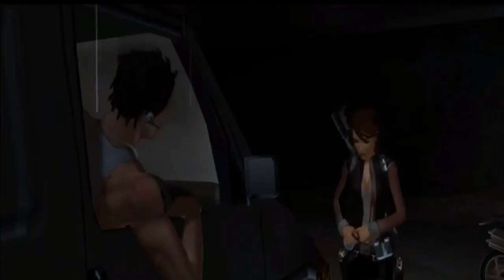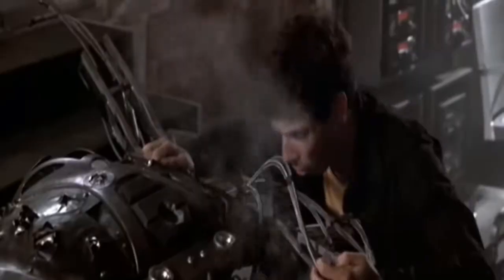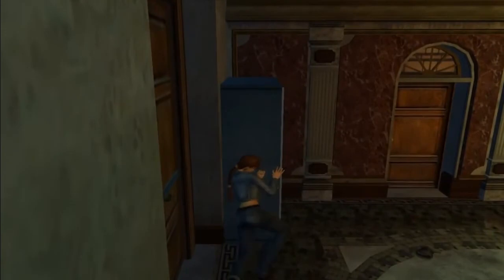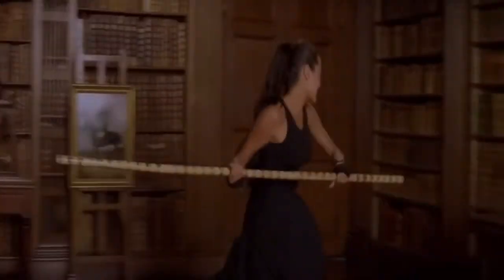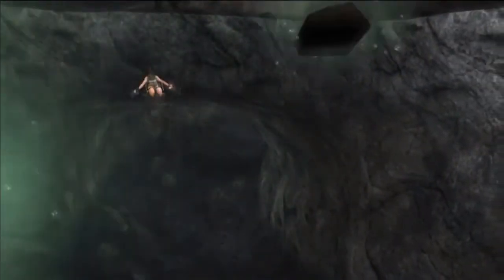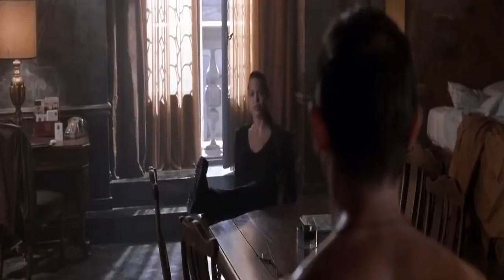Similarities between the Tomb Raider Games and Angelina Jolie Movies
In this video I talk about some similarities between the Tomb Raider video games and movies that I found very interesting. It explains a bit, why Lara Croft / Tomb Raider changed so much.